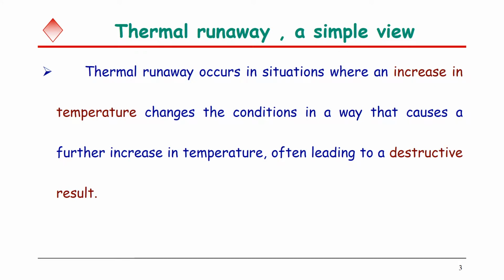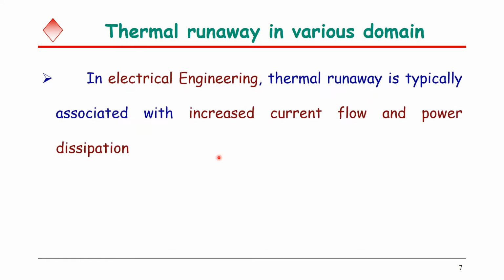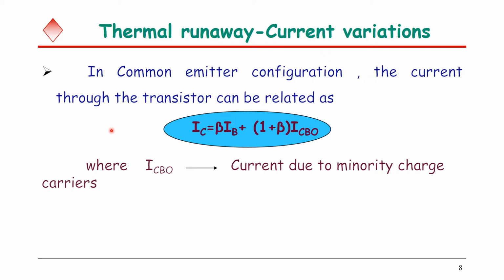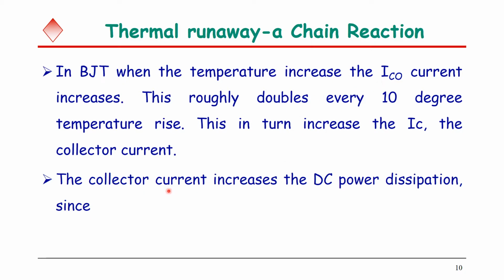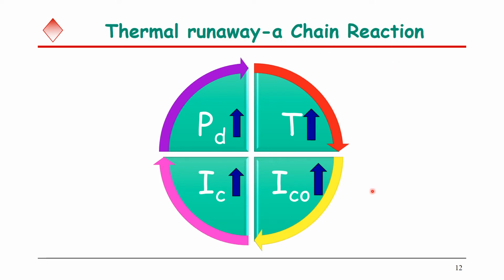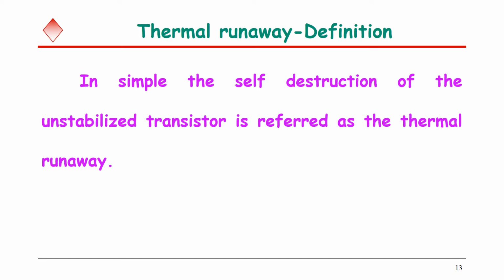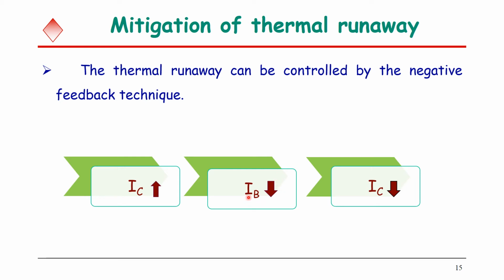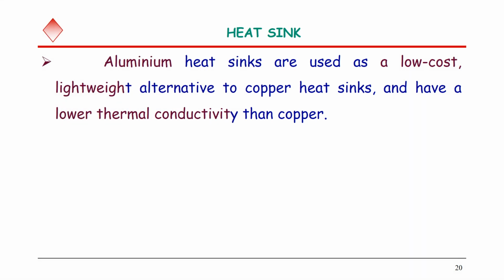Thermal runaway_a short view